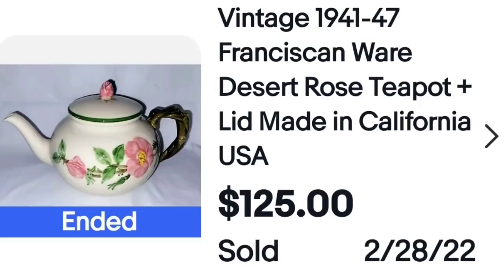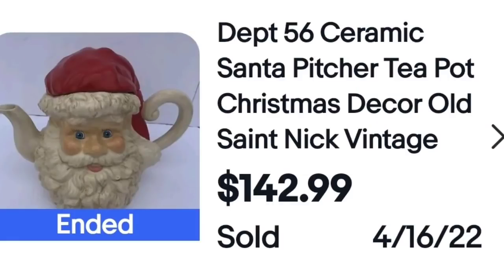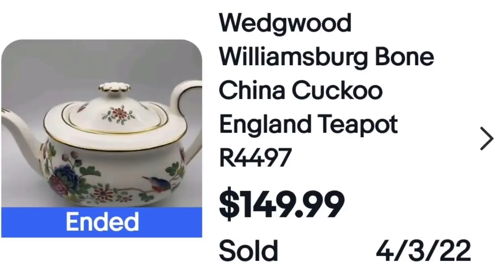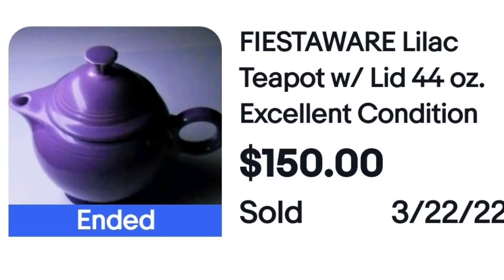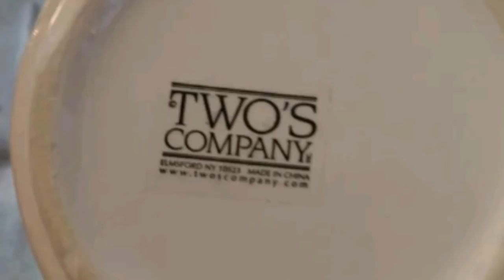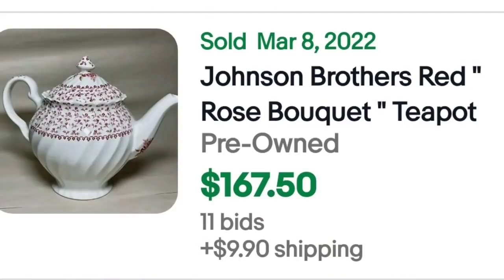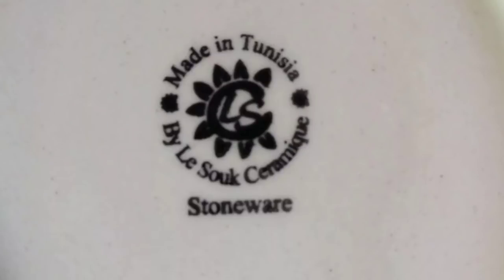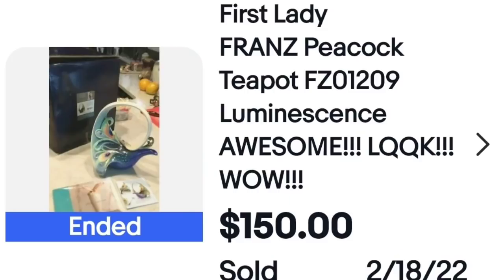Teapot Brands Styles Designs Find At Goodwill Thrift Stores Estate Auctions To Sell eBay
Brands Styles Designs to find and flip for a profit!

Our ebay store